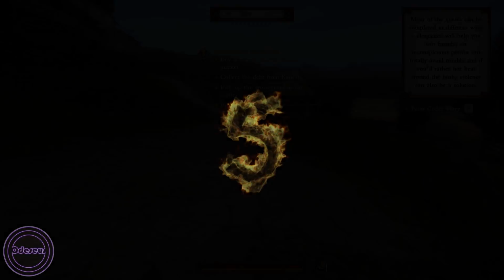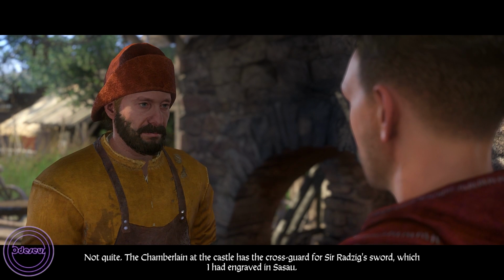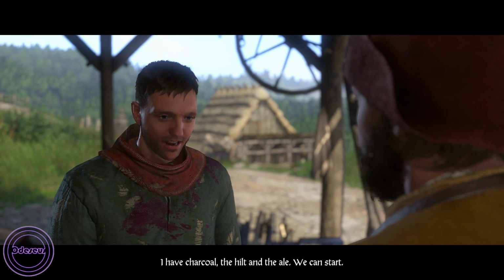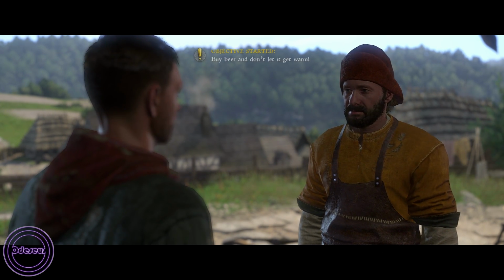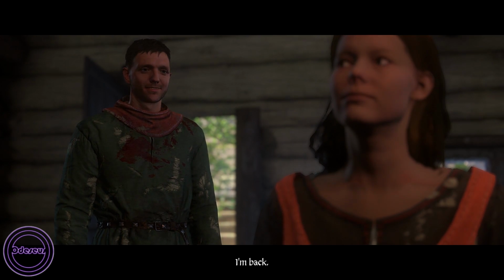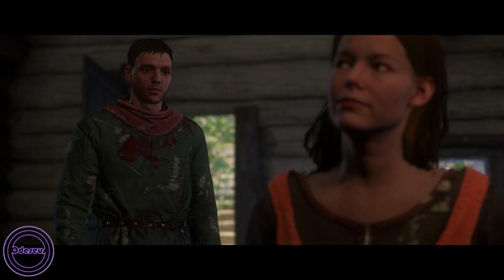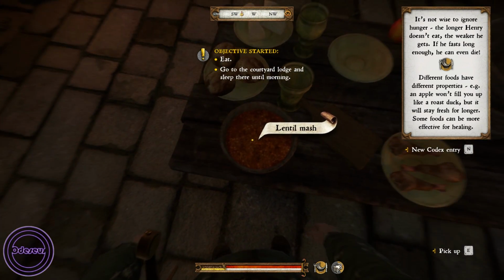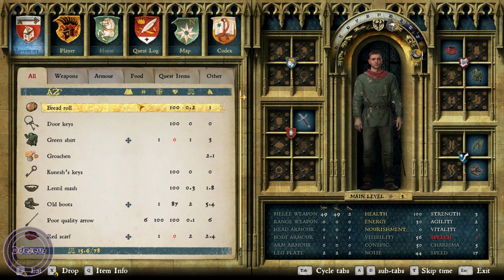Top 5 beginner tips for Kingdom Come Deliverance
These are 5 things that I wish I knew when starting a new game:

5 - Follow quests in order.
4 - Pick up food as you see it, even store some for later.
3 - Saving.
2 - Hand-to-hand combat.
1 - Escaping the Town.

for the outro!